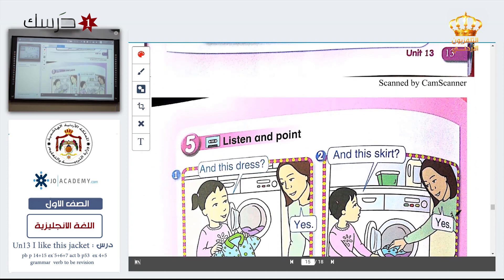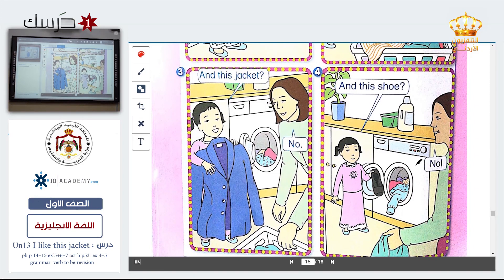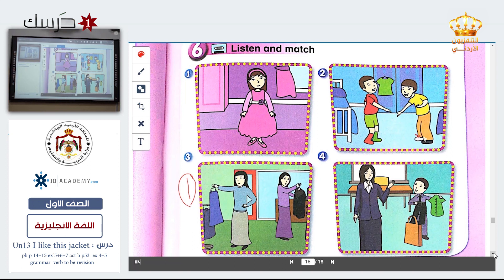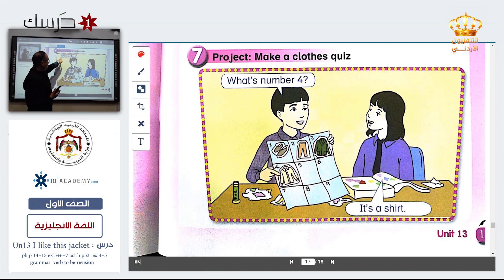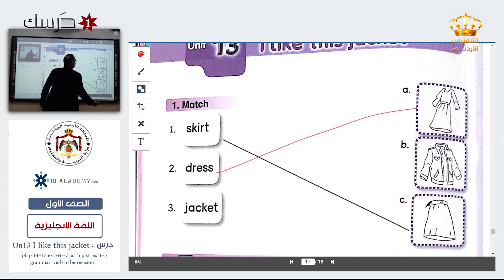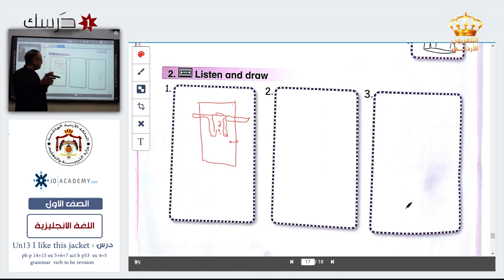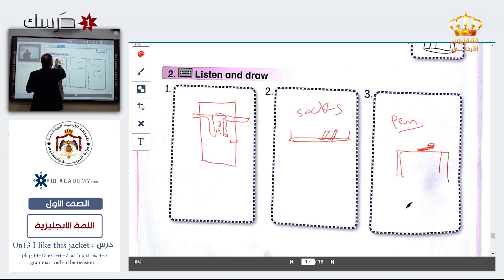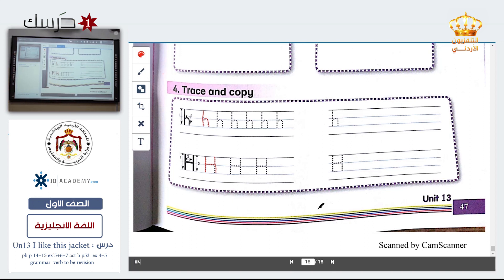التلفزيون الأردني - درسك | الصف الأول | اللغة الإنجليزية : Unit 13 I like this jacket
القناة التعليمية من التلفزيون الأردني درسك 1
الصف الأول
المادة : اللغة الإنجليزية
درس : Unit 13 I like this jacket
 pb p 14+15 ex 5+6+7
act b P.53  ex 4+5
Grammar : verb to be revision